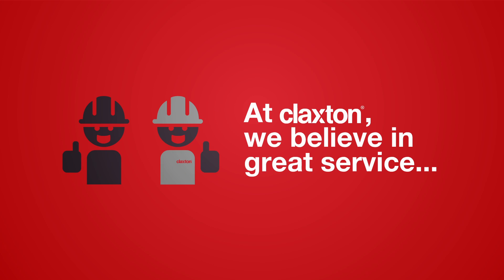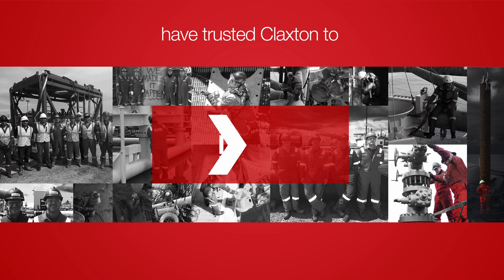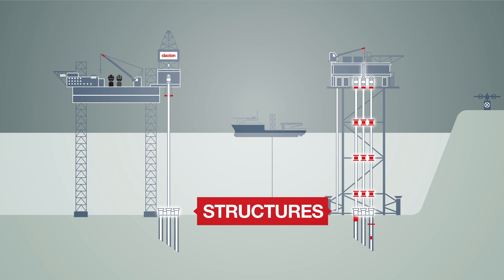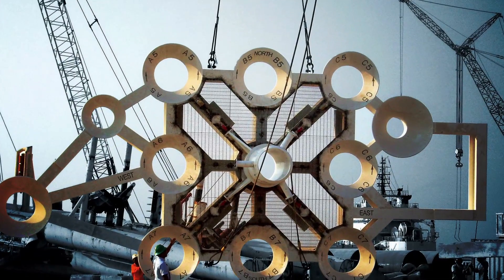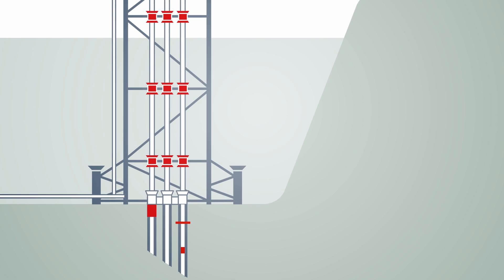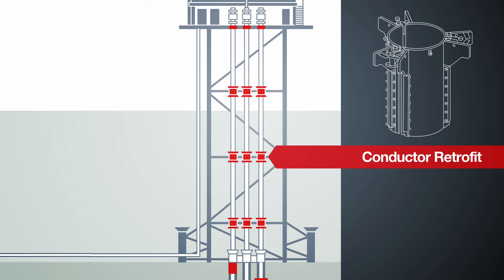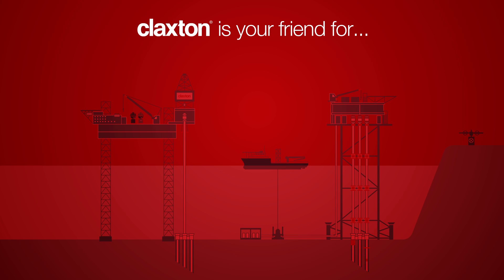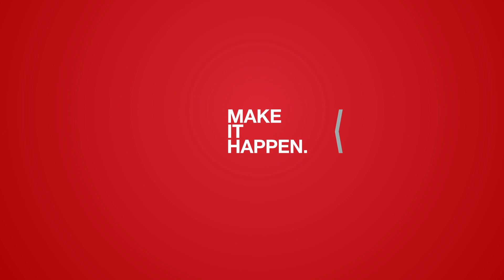Conductor guide centralizers, drilling templates, protective subsea structures - from Claxton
Over 55 major pre-drilled developments are founded on Claxton templates and we've supplied literally thousands of conductor guide centralizers to provide vital front line conductor integrity all around the world.